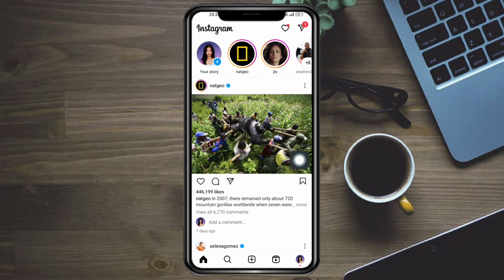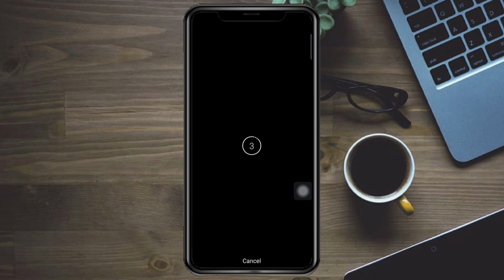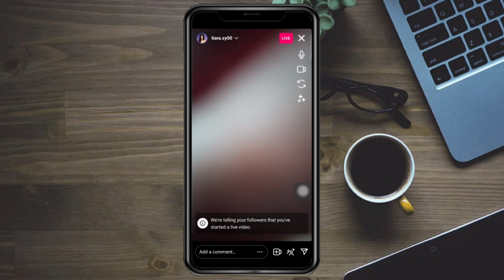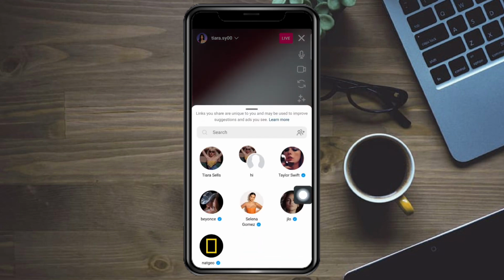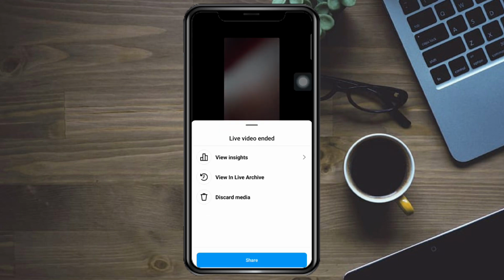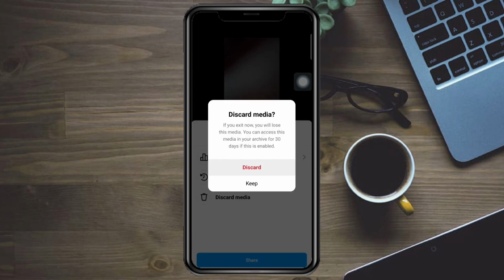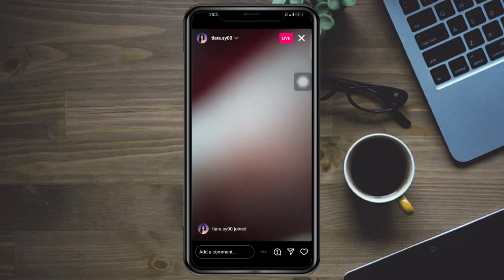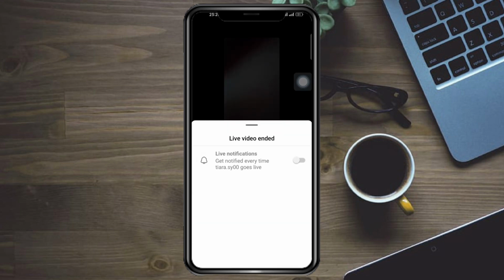How To Find Random Live Videos On Instagram 2024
In this tutorial video, you will learn how to find random live videos on Instagram in 2024. Follow the steps outlined to discover and explore live content from various Instagram users. Gain insights into the platform's interface and learn how to navigate to the "Live" section to access a variety of real-time broadcasts. Explore the methods for finding random live videos that align with your interests, offering a dynamic and engaging experience on Instagram. Follow the instructions in the video to ensure a seamless exploration of live content from diverse creators. By the end of this tutorial, you'll have a clear understanding of how to find random live videos on Instagram, enhancing your browsing experience on the platform.